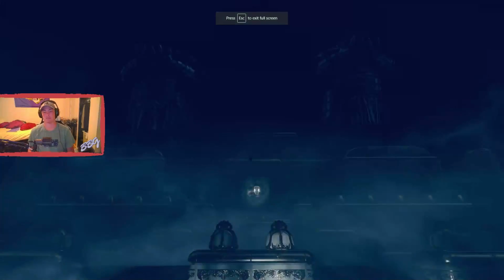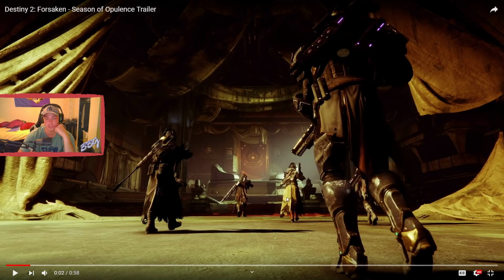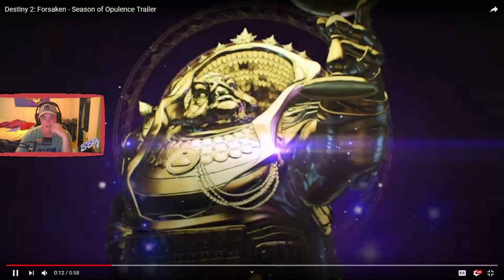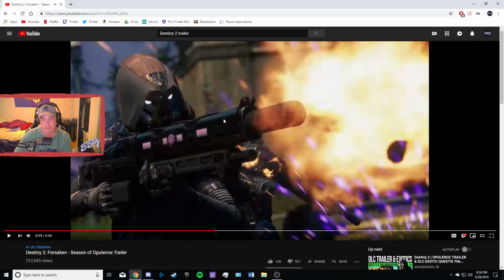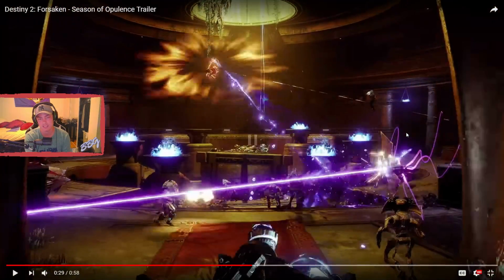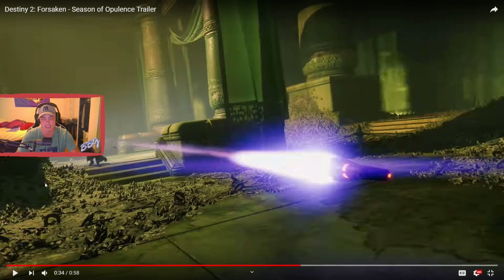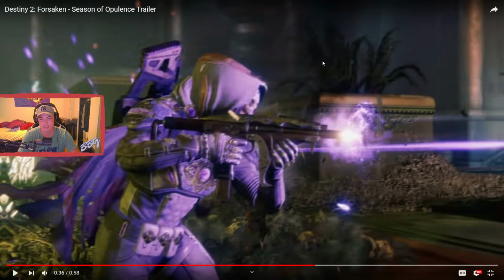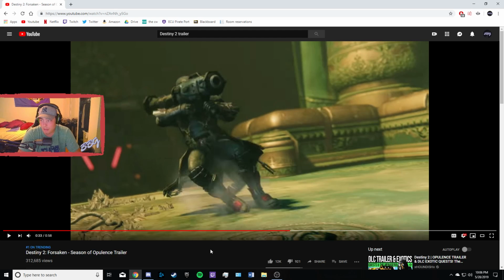Destiny 2 Opulence Trailer Breakdown and Reaction